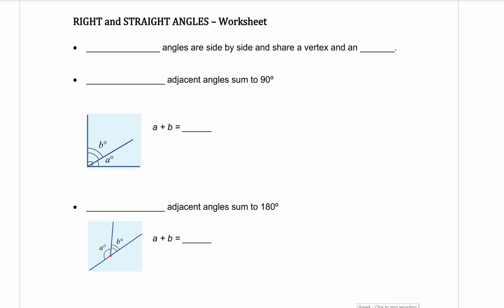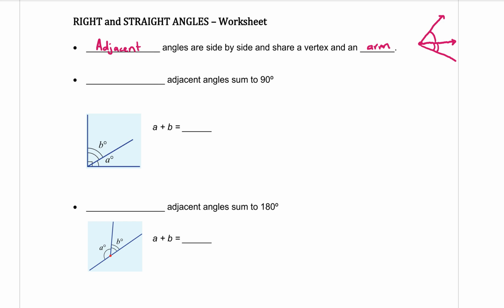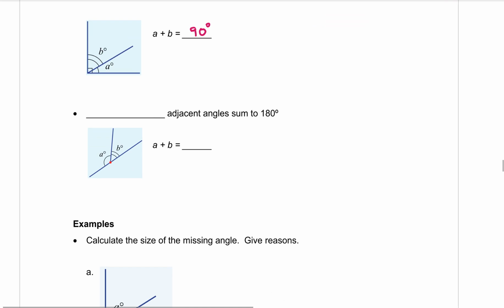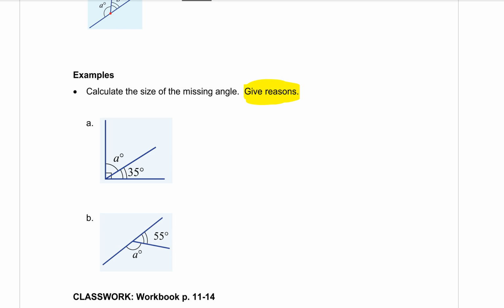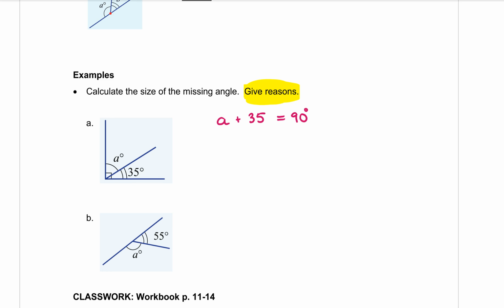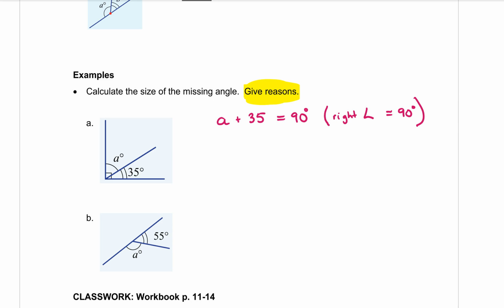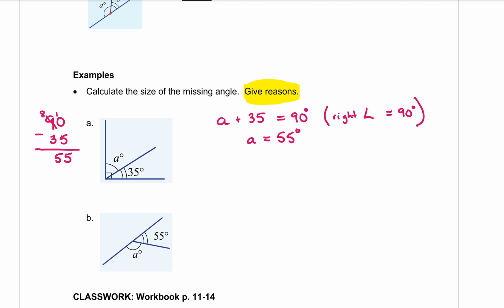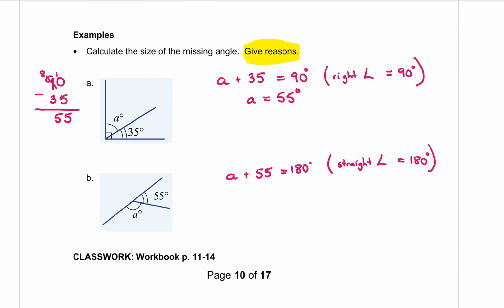Yr 7 Angles 3 Right and straight angles